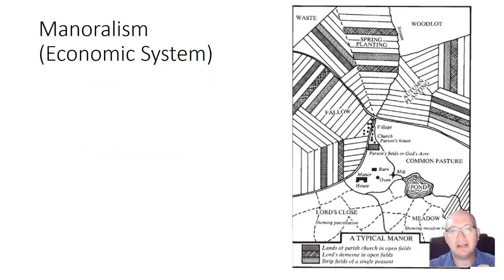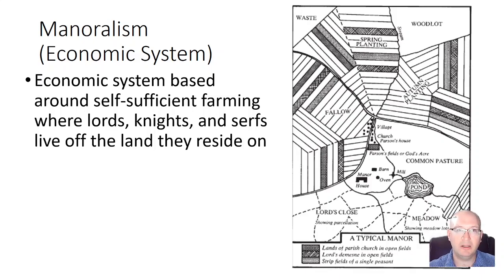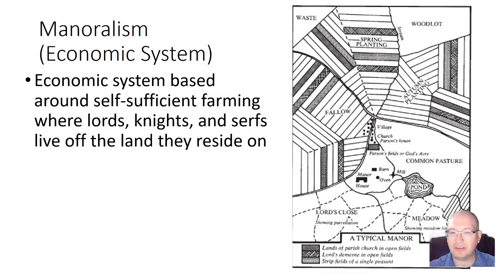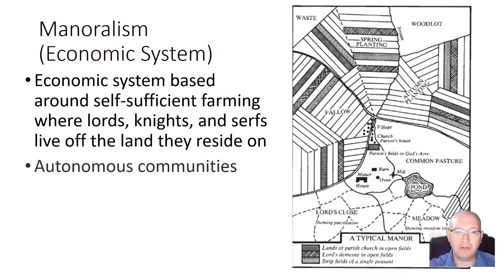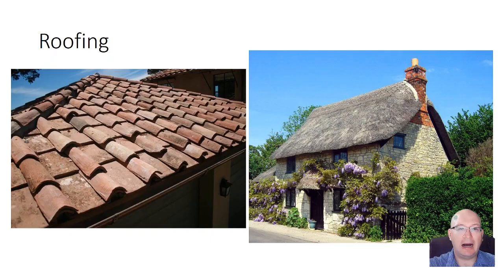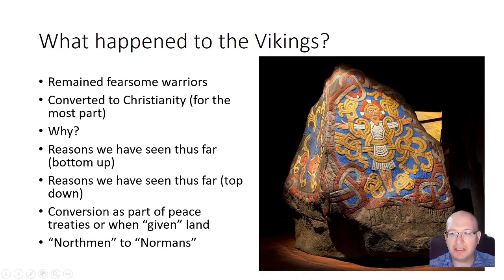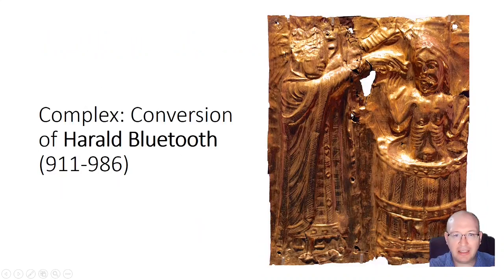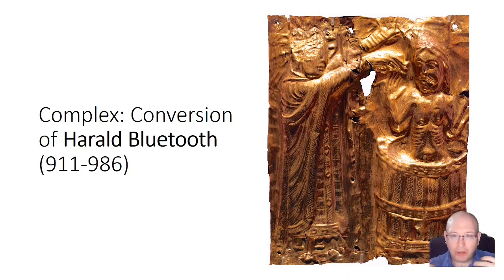05 Vikings and Feudalism part 2